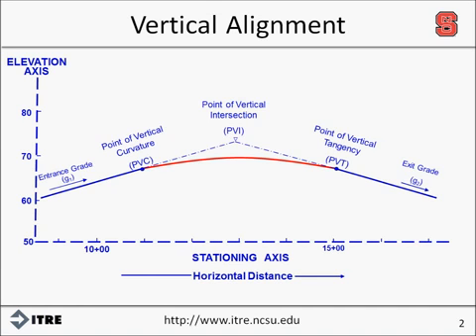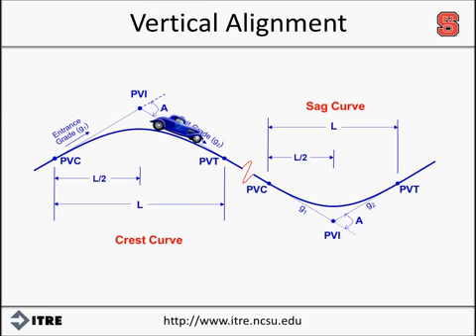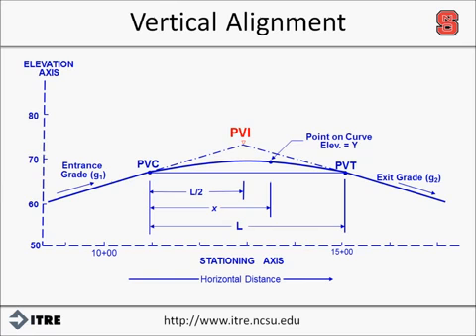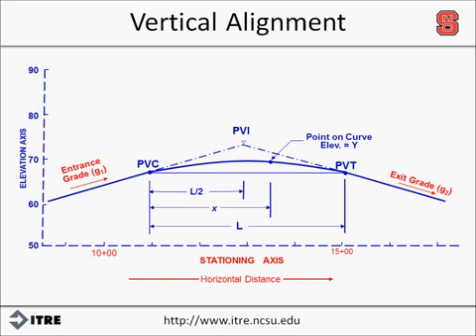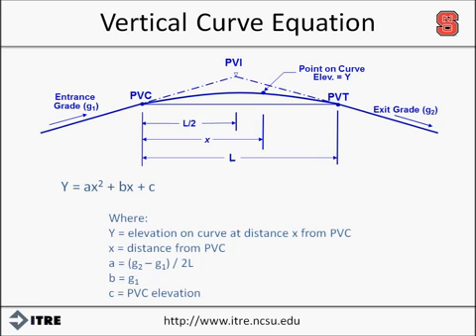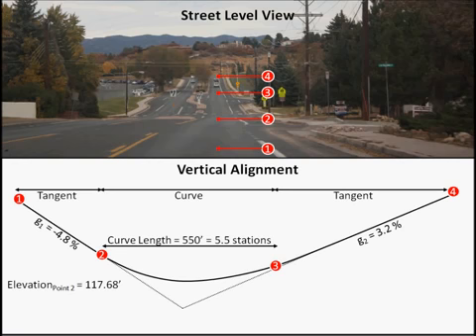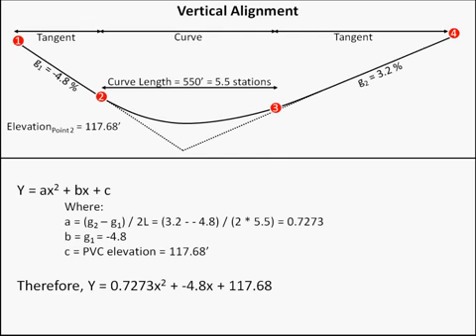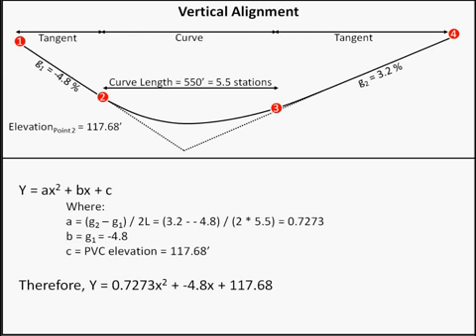Parabolic Equation for Highway Design YouTube